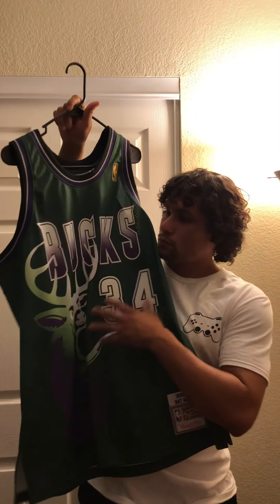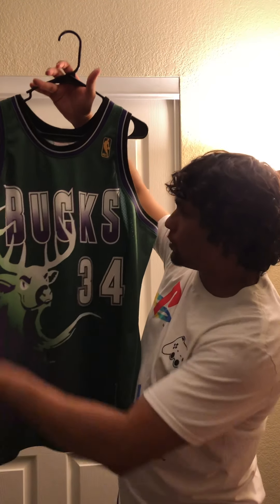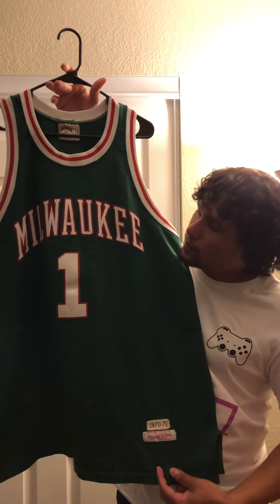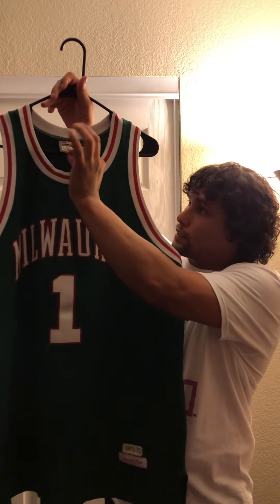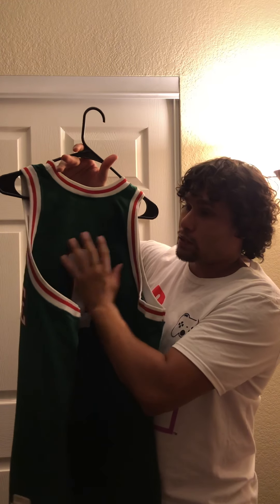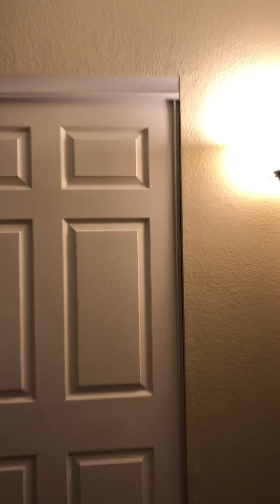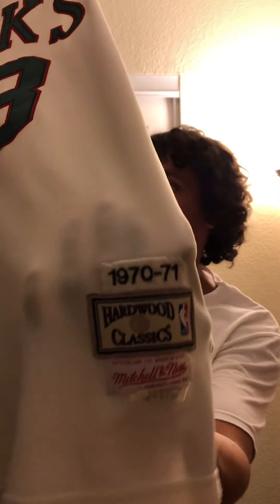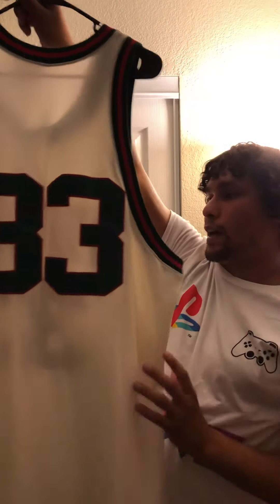Mitchell and Ness NBA Collection Pt 8.... Fear the Deer 🦌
3 classic Milwaukee Bucks jerseys